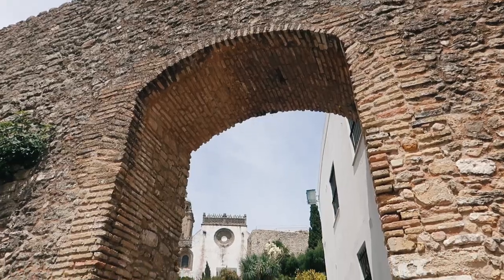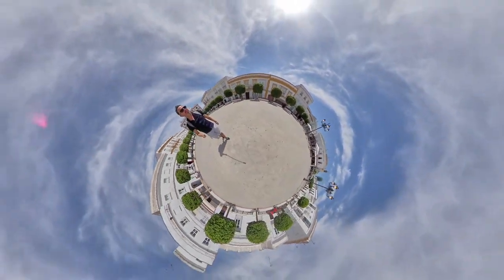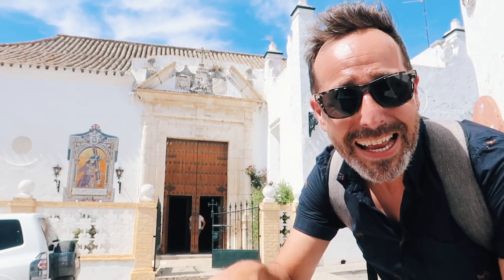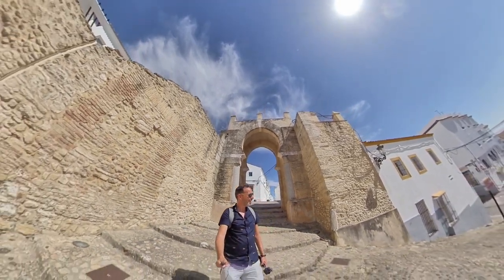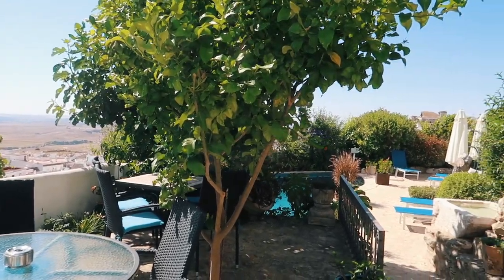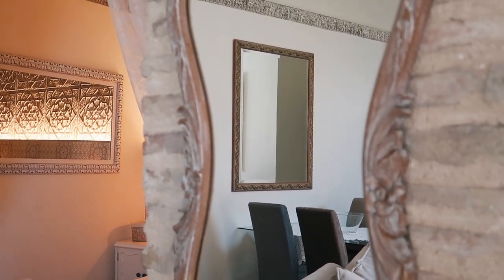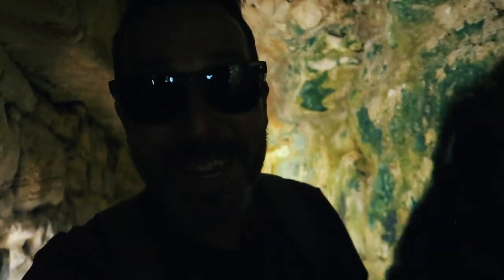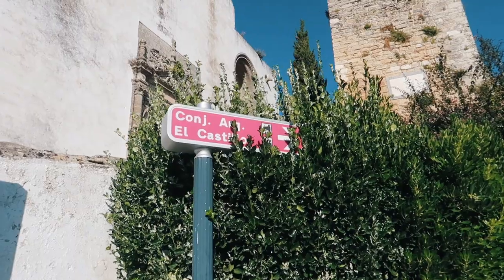WHAT TO SEE and WHAT TO DO in MEDINA SIDONIA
Enjoy a nice walk through the highlights of Medina Sidonia, the balcony of the Bay of Cadiz.
Get the best info about what to see, what to do, where to eat and sleep during your visit to the incredible province of Cádiz.